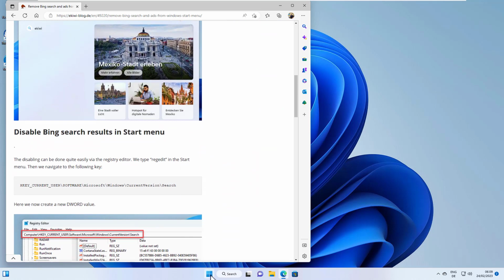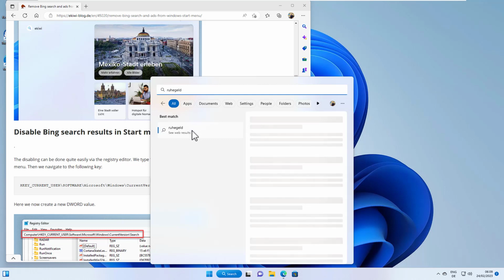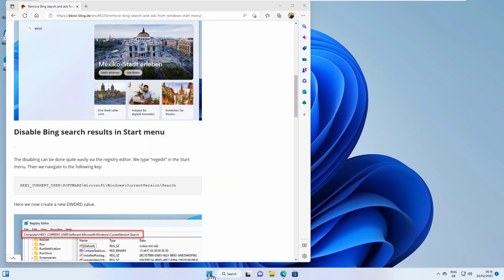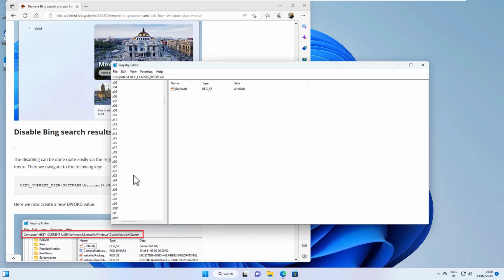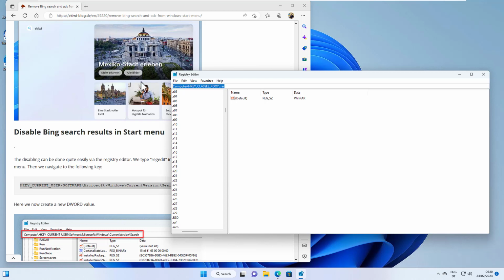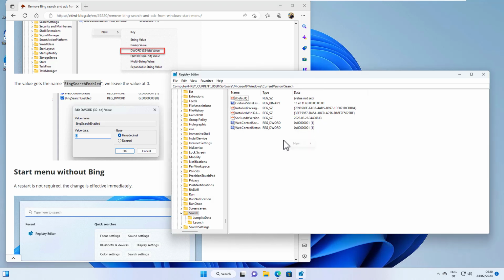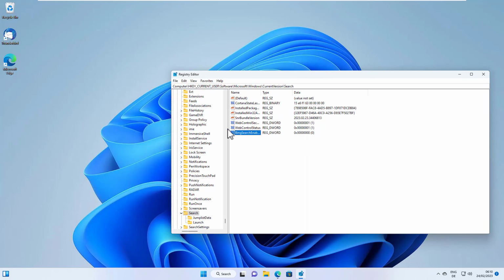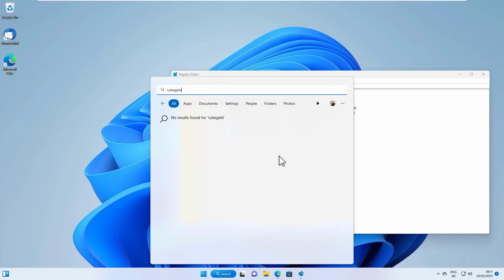Remove Bing search and ads from Windows Start menu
By default, the Windows Start menu also displays results from Bing when searching. This is not always desirable and is questionable from a privacy point of view. If we search something in the start menu of Windows, Bing is also questioned and search results are displayed. That is, when in doubt, a private search ends up at Microsoft, both in Windows 10 and Windows 11.